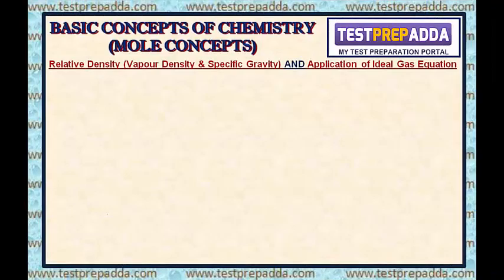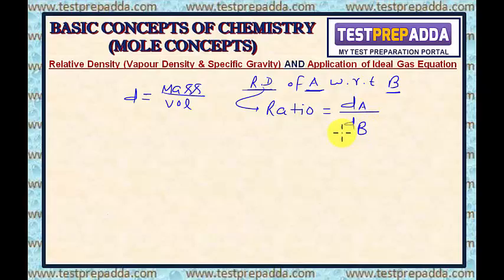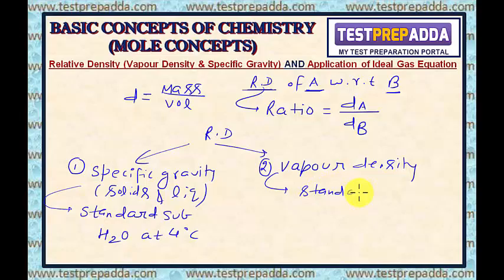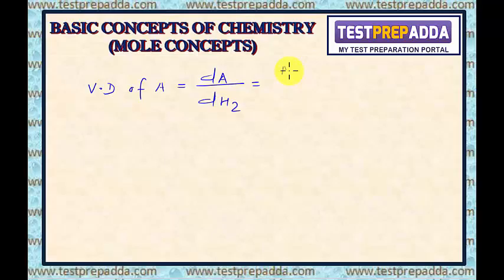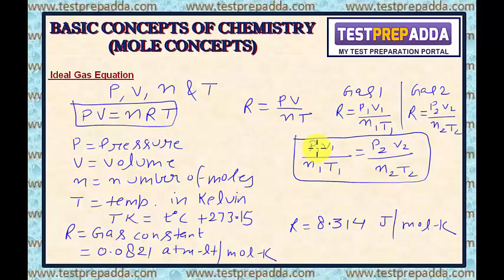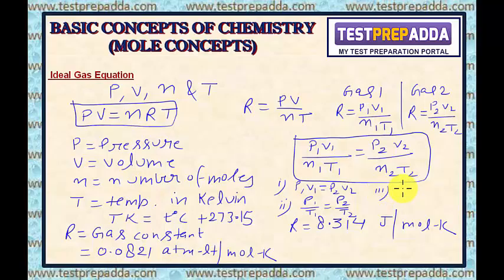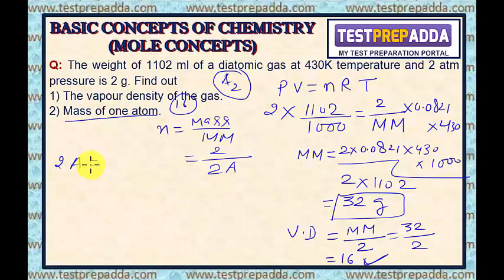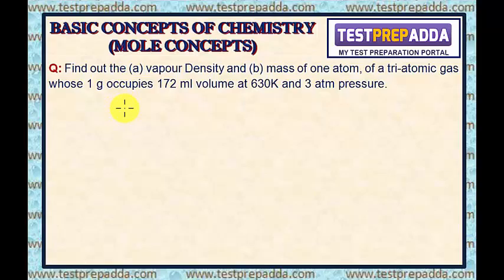Basic Concepts Of Chemistry (Mole Concepts) - Lesson 8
Basic Concepts Of Chemistry (Mole Concepts)
Relative Density (Specific Gravity and Vapour Density), Application of Ideal Gas Equation